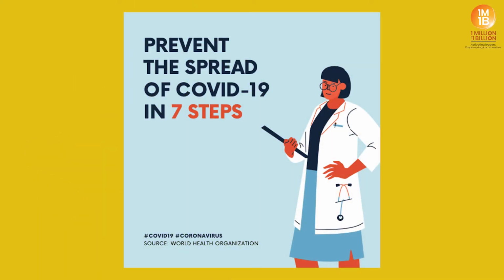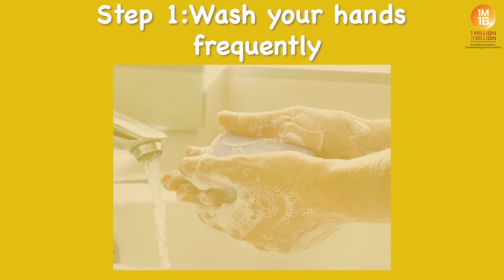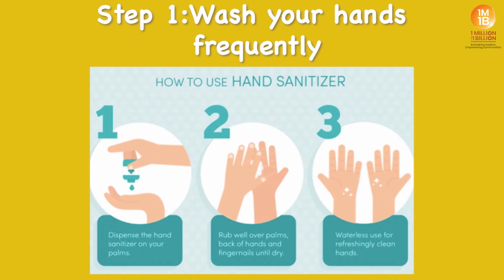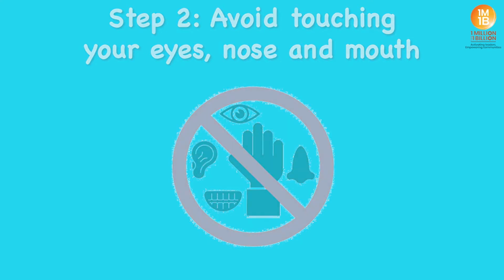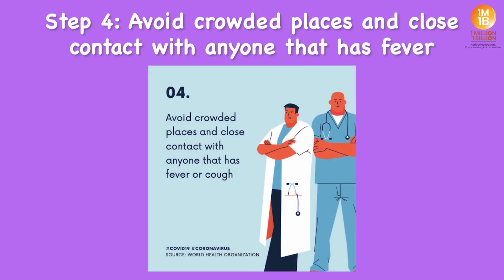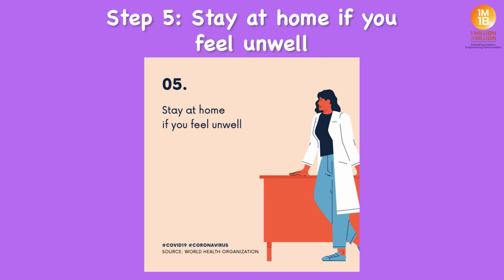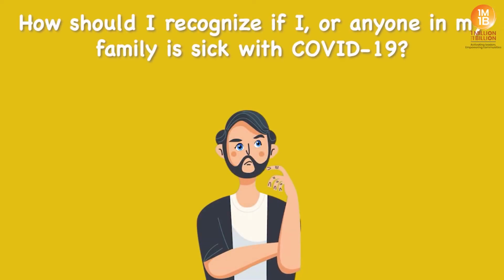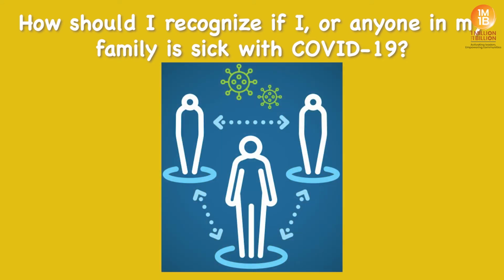Covid Curriculum (English) - Module 3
India is seeing an increasing trend of daily new confirmed COVID-19 cases, with over 9.18 million people infected.  As people have dropped their guards, urban and rural India have seen a surge in cases. Further spread needs to be contained till the vaccines are made available to everyone, including those living on the margins. Spreading awareness to contain the virus is our only weapon till that time.

At 1M1B, we have undertaken an ambitious target to reach 1,00,000 people in the next 3 months by empowering the youth to become COVID-19 Champions by training on 1M1B’s COVID-19 Awareness Curriculum. Started with the objective to disseminate the right information in rural communities, the Curriculum has already helped 500+ women living in these areas of India to deal with this phase of adversity and uncertainty.

The modules are now made available online in three different languages - Hindi, Telugu and English for wider reach and impact. You can choose whichever suits you- Together all the modules will take you no more than 1 hour to finish with a break to share feedback your feedback in between.